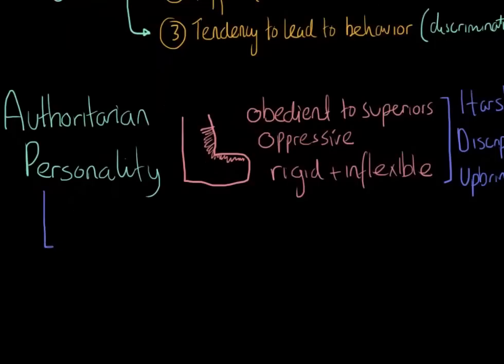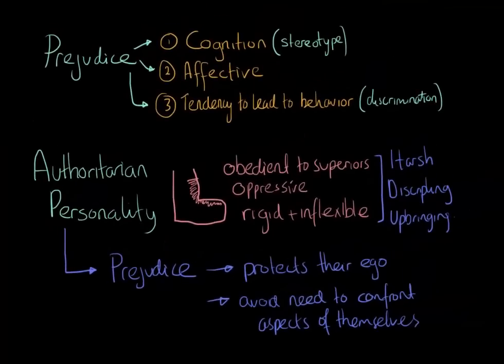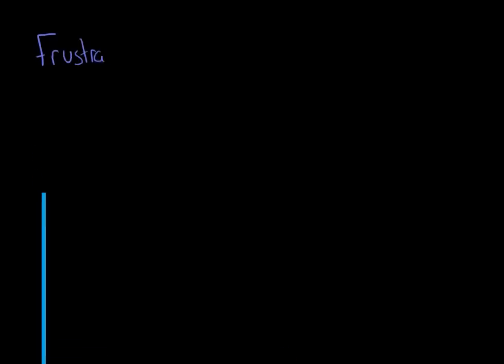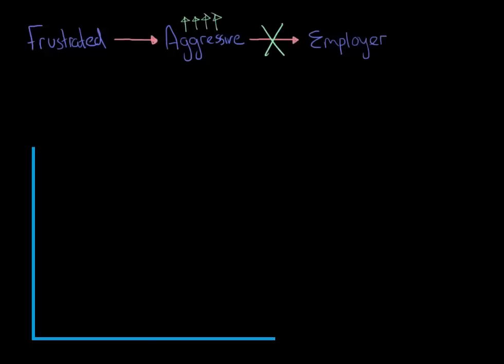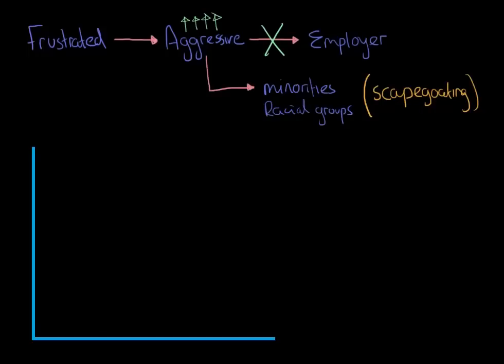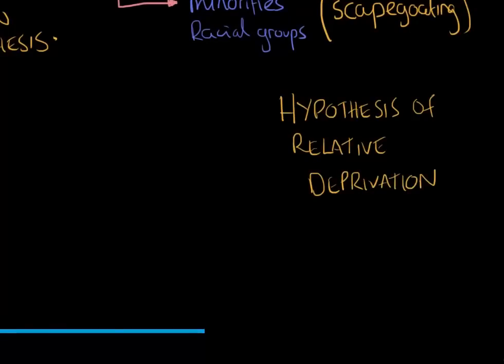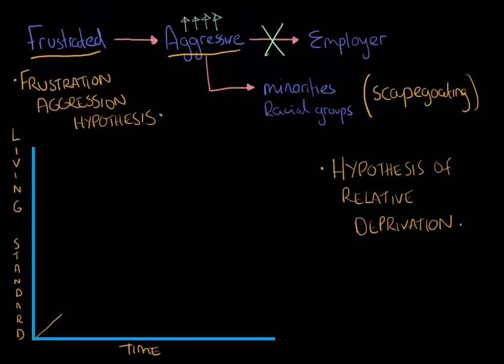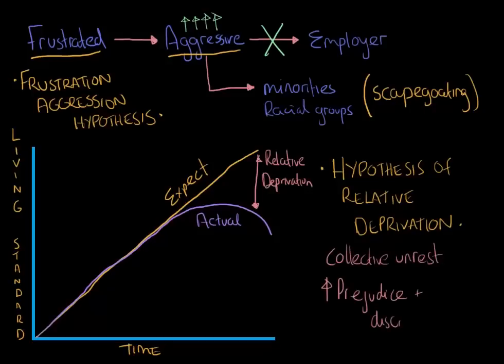Emotion and cognition in prejudice | Individuals and Society | MCAT | Khan Academy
Created by Arshya Vahabzadeh.